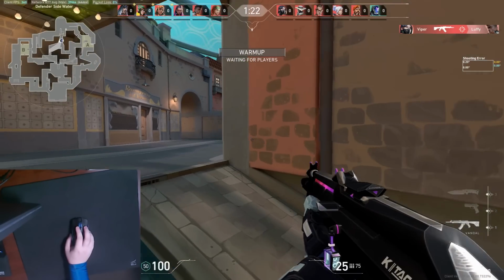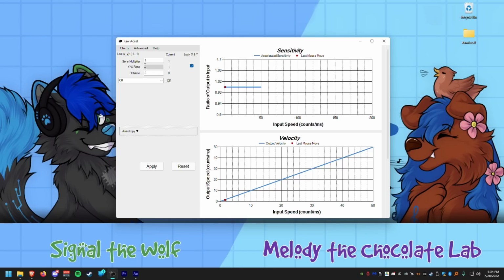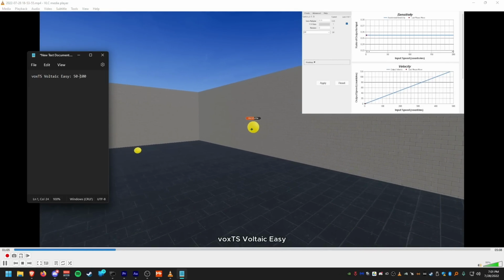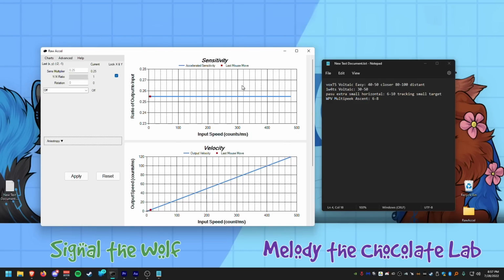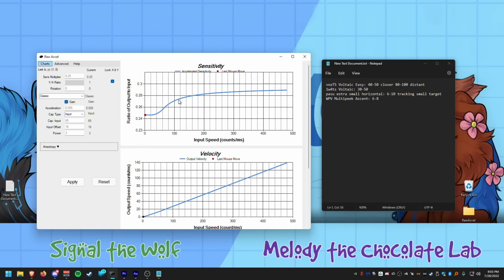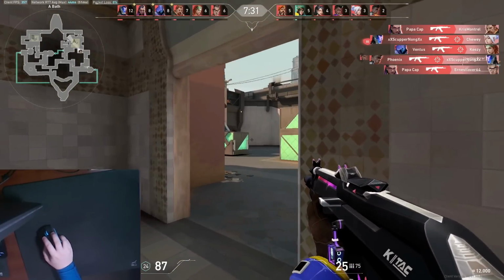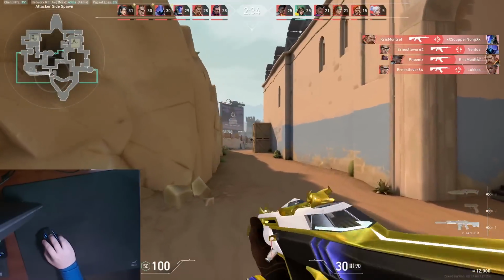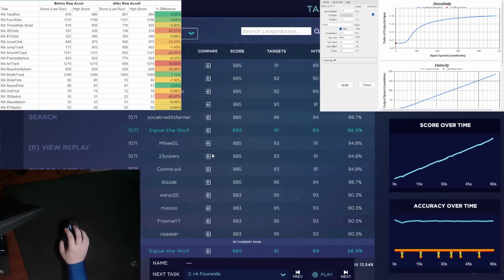Immortal Valorant Player Tries Raw Accel for the FIRST TIME (Building a Curve & Testing Results)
For the longest time I have been a firm believer that mouse acceleration is terrible for your aim because it is not consistent enough to help in developing your muscle memory. So when I saw a video from West Proter titled “Radiants Think Raw Accel is INSTANT GOOD AIM” I was incredibly skeptical, as this went against everything I have ever believed about aiming. Now I won’t say I’m the best aimer in the world, but I have about 7 years of experience in Tactical FPS games such as CS:GO and Valorant where I currently sit at Immortal 1, and I also score well above average in most aiming tasks so I feel like I am a good candidate on seeing if Raw Accel is a good option for somebody who might feel like they are hardstuck with their aiming ability. So let's find out!

TIMESTAMPS

0:00 Intro
1:12 Setup/Settings
1:40 Control Test Scores
2:08 Install Raw Accel
2:38 Change DPI
2:53 Configure Raw Accel
3:43 Setup OBS
4:50 Record Your Data!
5:12 Review Data
7:07 Don't have KovaaK's?
7:55 Building The Accel Curve
8:19 Cruve Type & Power
8:56 Input Offset
10:08 Input Cap
10:56 Acceleration
11:51 Gain
12:19 Other Power Values
13:00 First Impressions
13:10 Tip 1: Lower Sens?
13:57 Curve Adjustments
14:25 Trying Again
15:02 Tip 2: Accel Range
16:22 Trying Again, Again!
16:58 Final Curve Results
17:06 Tip 3: Rotation Value
17:46 Did Accel Make Me BETTER?
18:45 Conclusion

KovaaK's Playlist Share Code:
KovaaKsPushingVioletMount